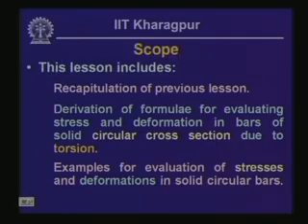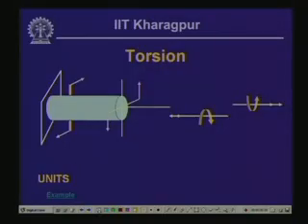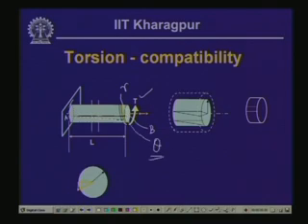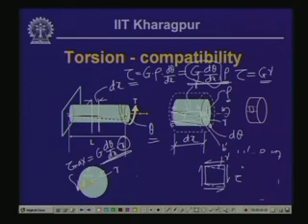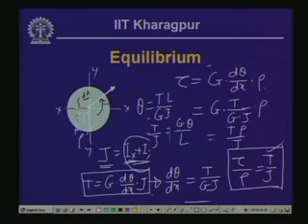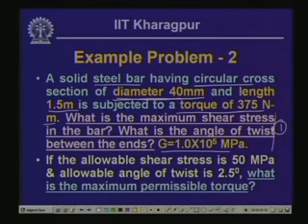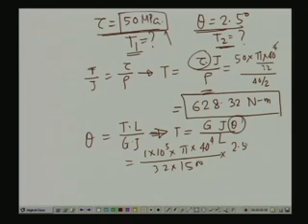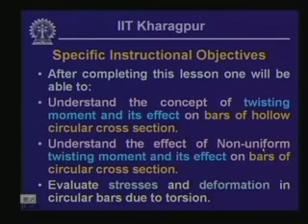Lecture - 18 Torsion - I